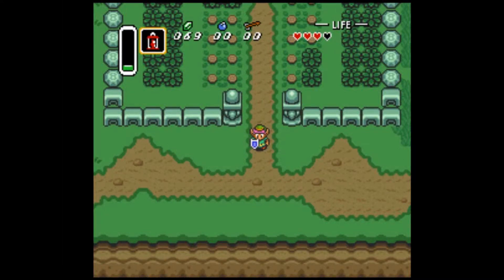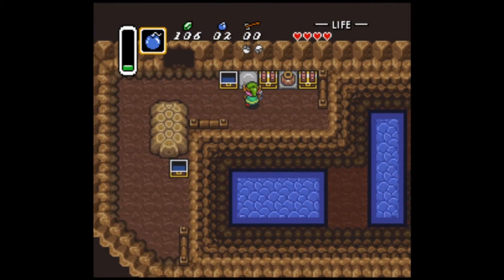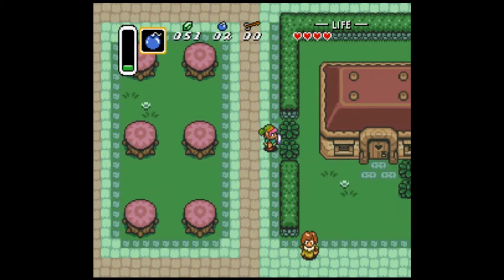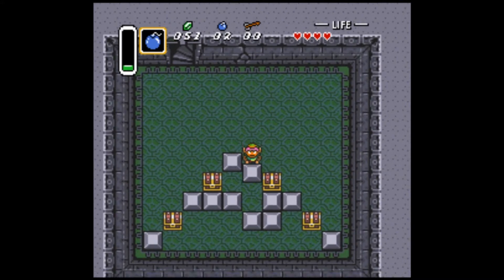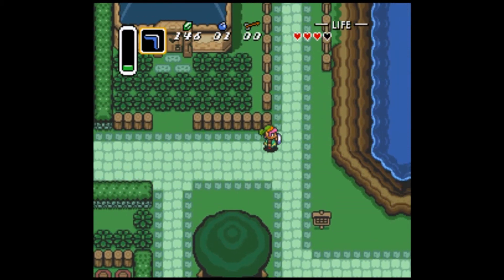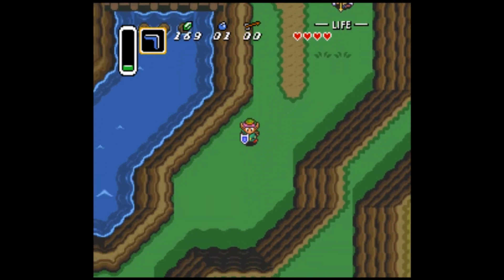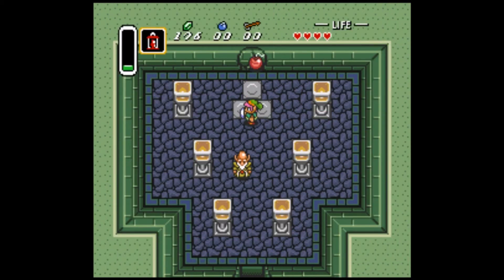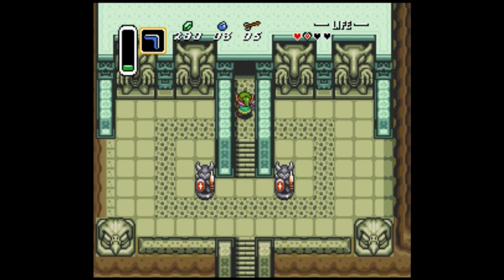Zelda, A Link to the Past Episode 2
We check out the town and get a bunch of pieces of heart! We find some kid who tells us 'The Grandpa is in the Palace to the East' so we head straight there! Fun for the whole family. Next time we will delve into the first dungeon.